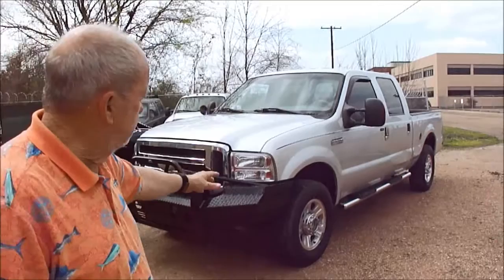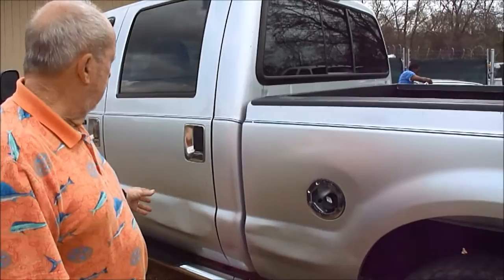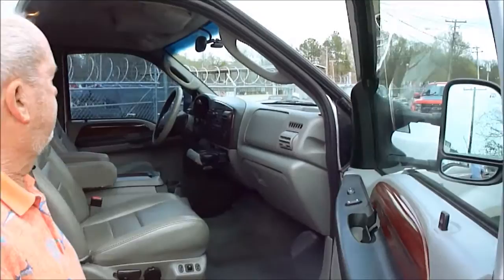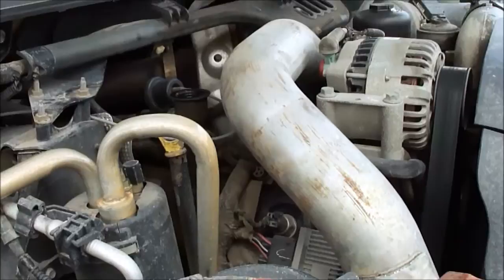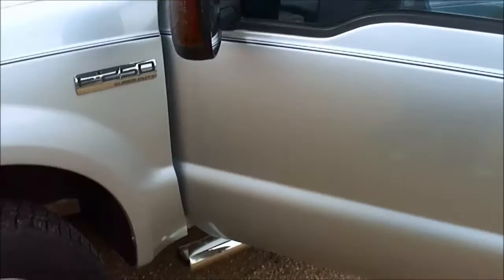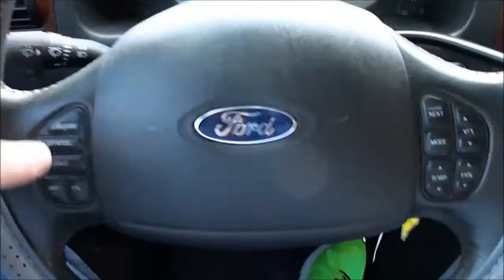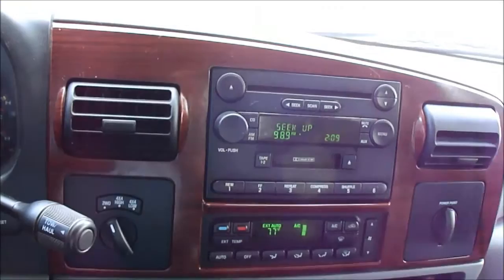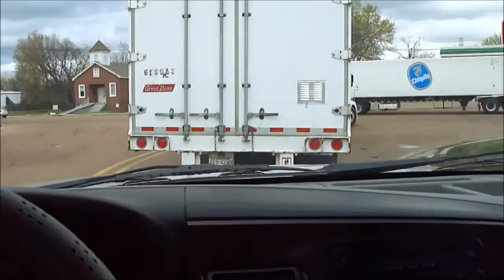2005 Ford F250 Lariat 4x4 Video Test Drive